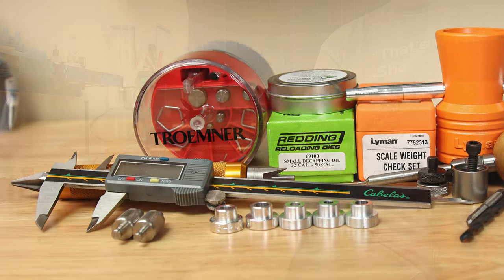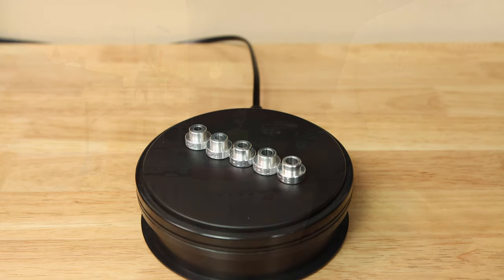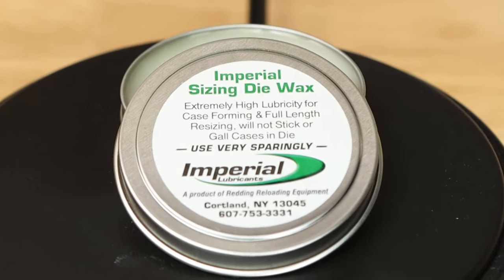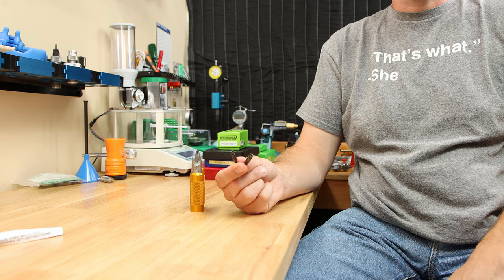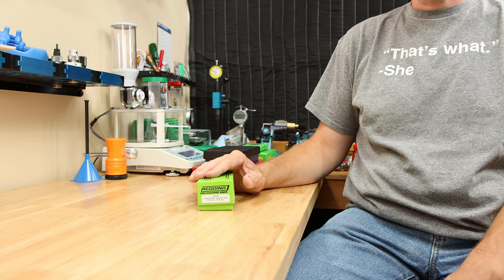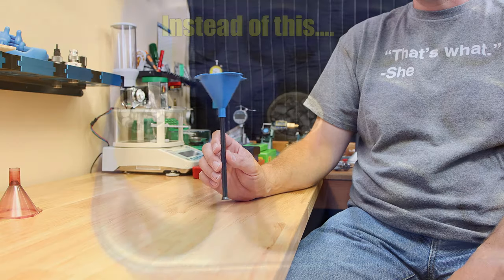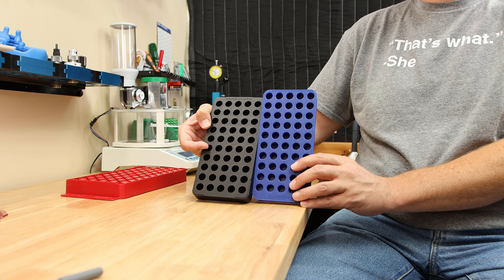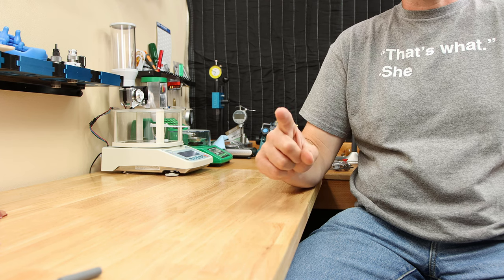10+ Must Have Reloading Tools Under $50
In this video we review 10+ reloading tools that new reloaders should consider when you are getting started reloading. Everything from measuring tools and more is covered!

Check weights:
Troemner Small
Tromener Large

Calipers:
iGaging Digital Electronic Caliper
Hornady calipers
Mitutoyo Absolute Scale Digital Caliper

Headspace Comparators:
Hornady HK66 Lock-N-Load Headspace Gauge Kit with Body
Hornady HK55 Lock-N-Load Headspace Kit Without Body

Projectile Comparators:
Hornady B14 Lock-N-Load Comparator Body with Set of 14 Inserts
Hornady B234 Lock-N-Load Comparator Body with Set of 6 Inserts

Stuck Case remover

Case Wax (Lube)

Lee trimming tools:
Lee Cutter and lock stud
Lee Ball head
Case Gauge and shell holder

Lyman Case Prep Multi Tool

Redding Case Prep Kit

Case Neck Brushes (without handle)

Ballistic Advantage Swage Gage (primer pocket go / no go gauges): Google "Small and Large Primer Pocket Swage Gage"

Decapping die:
Lee Universal Decapper
Redding Universal Decapper small

Lyman Powder Trickler

Forster Blue Ribbon funnel with drop tube: Google "Forster Blue Ribbon Powder Funnel with Long Drop Tube"

Kinetic Puller:
Frankford Arsenal
Lyman Magnum

Reloading Trays:
MTM universal
FA perfect fit trays

SAC bushings: Google "SAC NECK SIZING BUSHINGS"